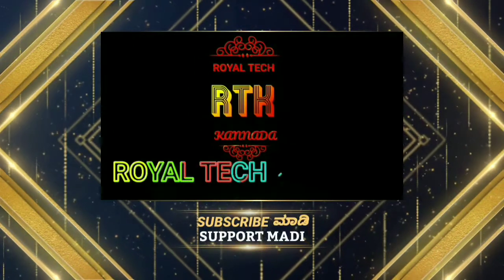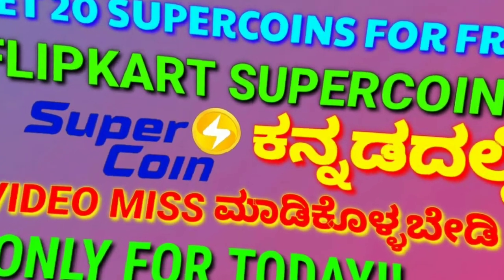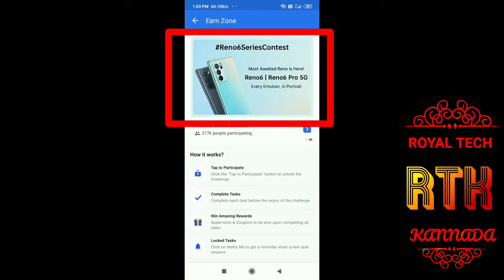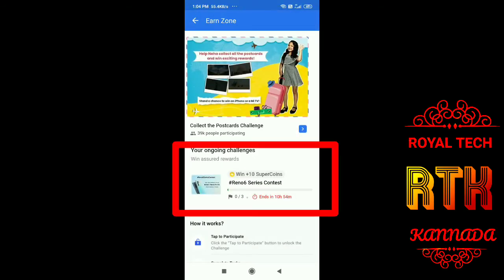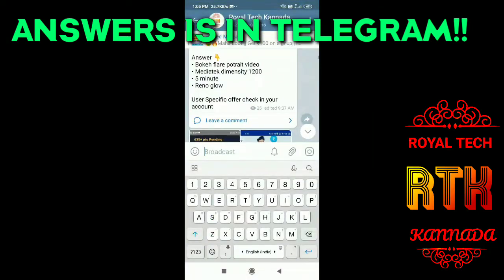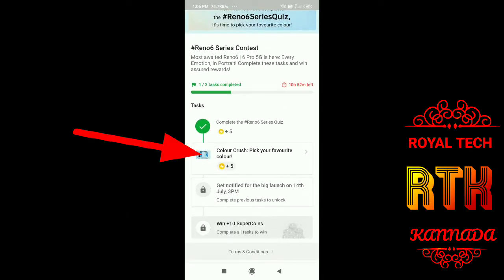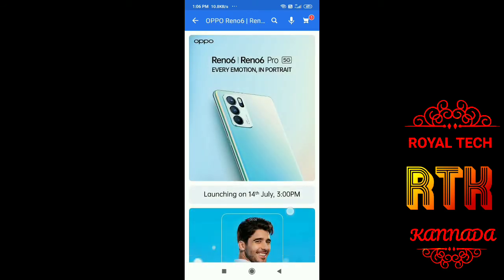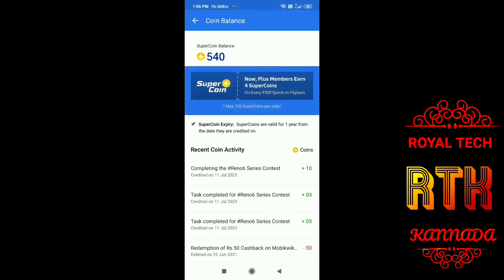How to get free supercoins || In kannada || Oppo reno offer || 20 supercoins for free || Flipkart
In this video I have explained about how to earn get 20 supercoins for free from flipkart ❤❤❤❤.

₹100 free:-

🥰ONLY IN ROYAL TECH KANNADA YOUTUBE CHANNEL 🥰

Groww app link:-

Do watch the complete video.

Support me 🙏using below links:-